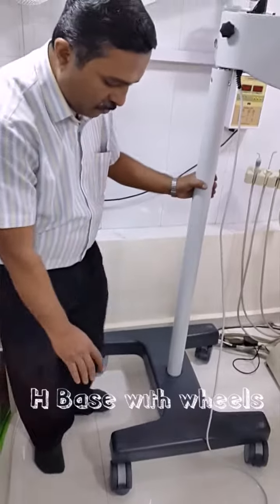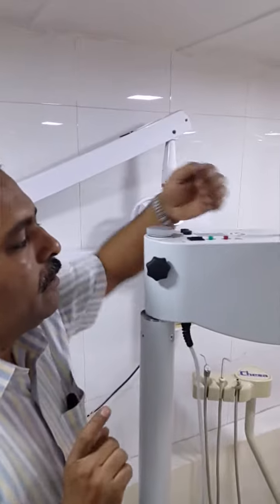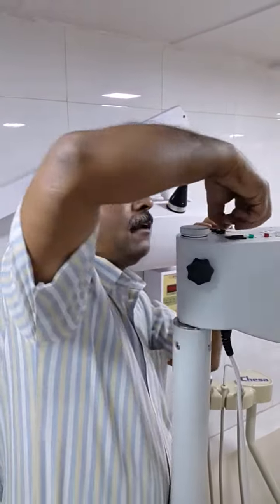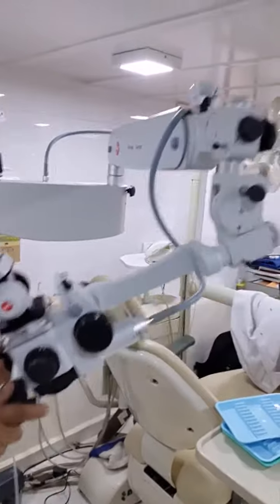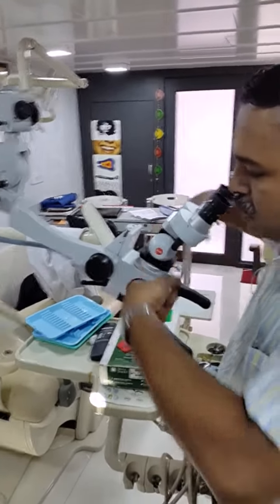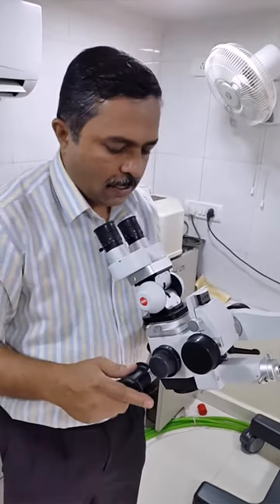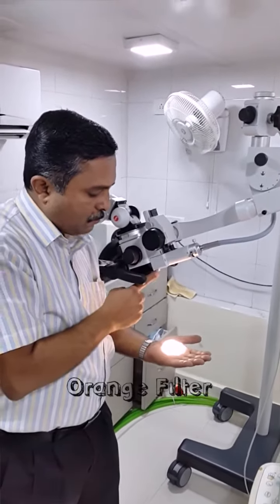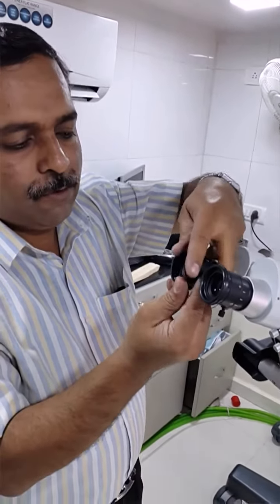Basic Components and Movement of a Microscope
Hello everyone,Here In this video Mr.Kedar demonstrates the Basic Components and Movements of a Karl Kaps Microscope.